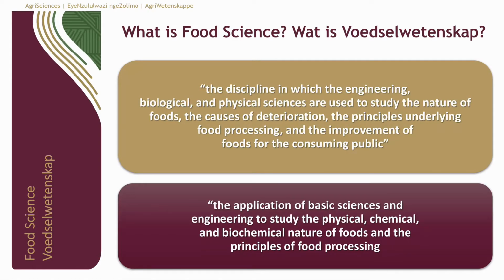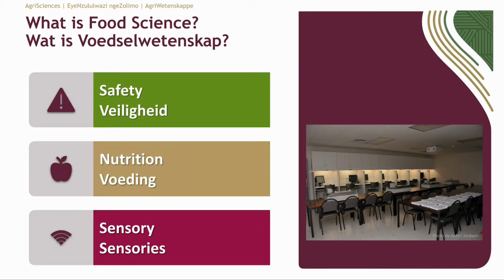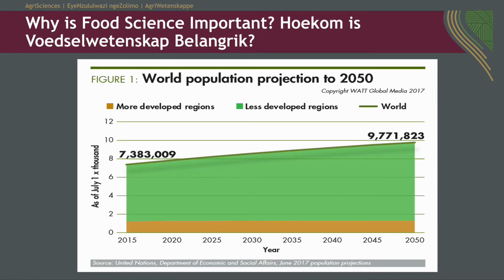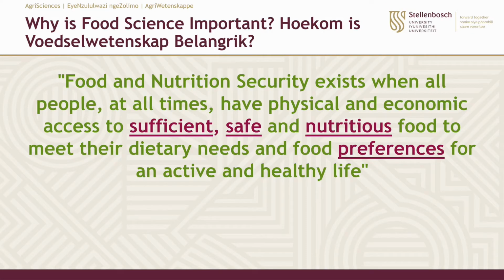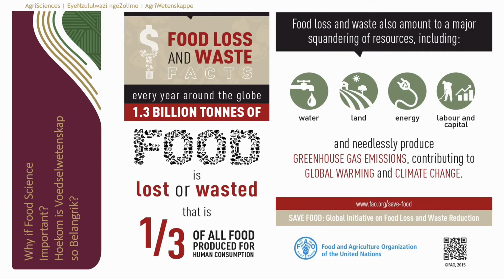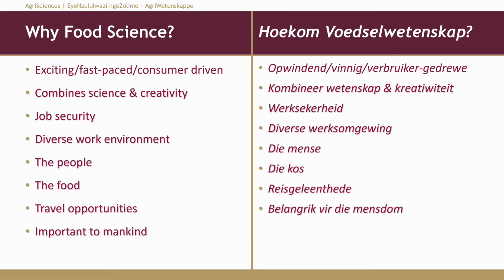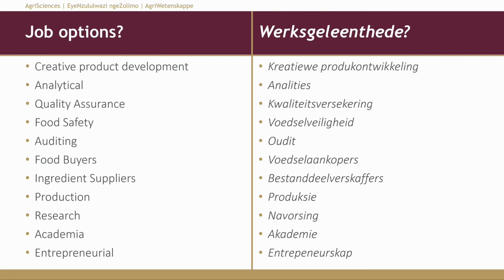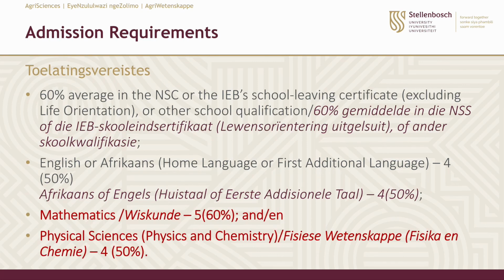Faculty of AgriScience: Food Science 2025